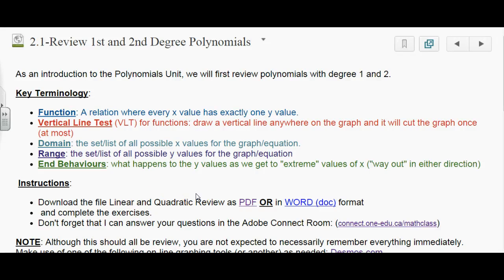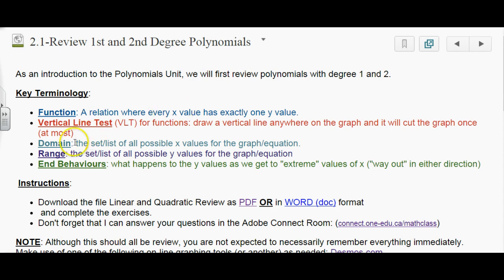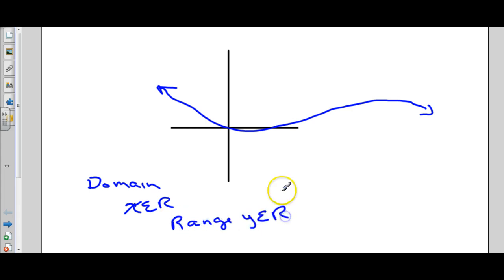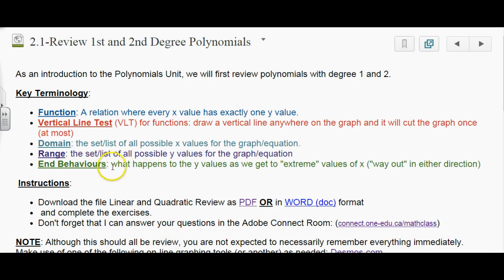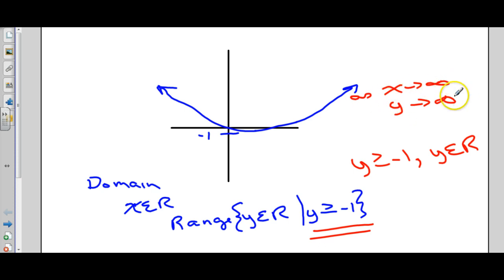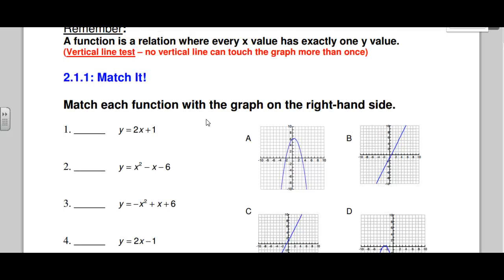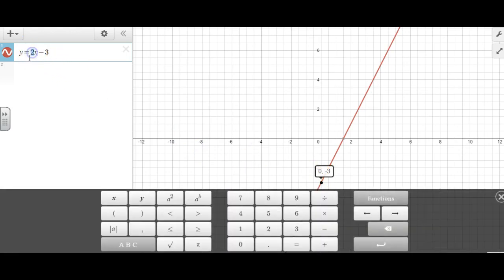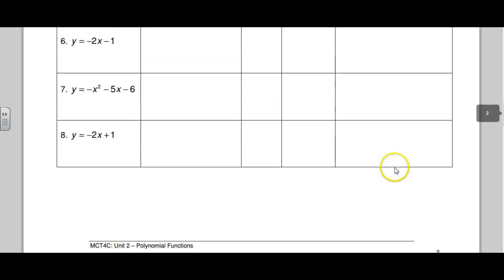MCTU2-01-Review of First and Second Degree Polynomials